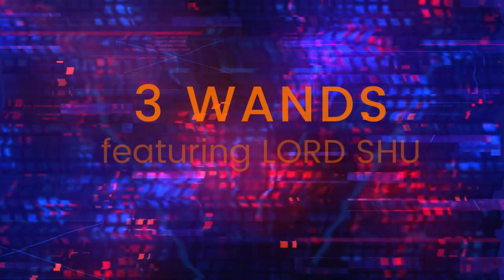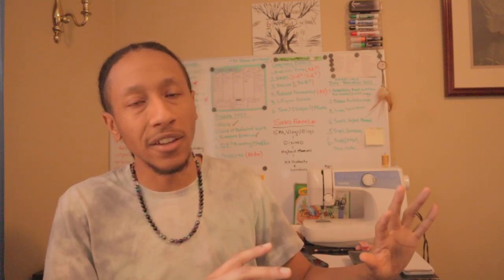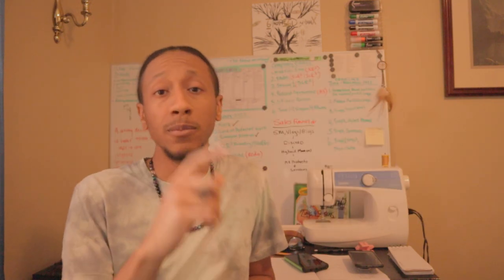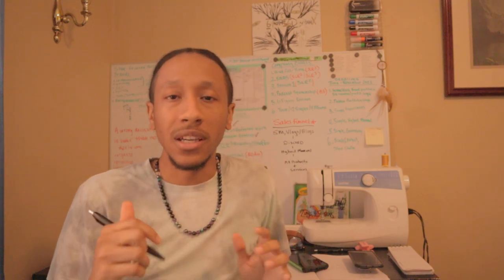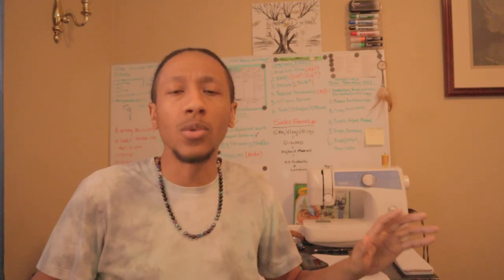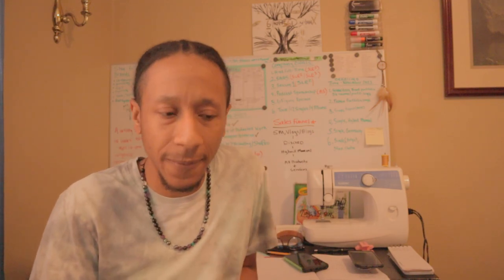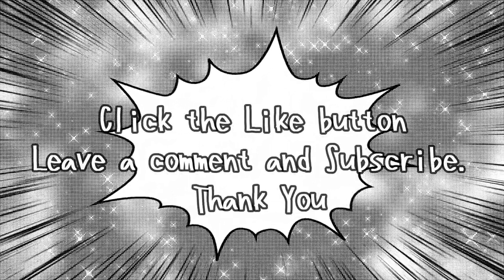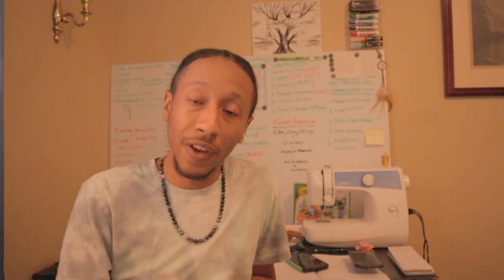Keys to The Island Step 1: Create Content 2023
Lord Shu talks about the first step from Keys to the Island which is to create content. You can download the magazine Hybrid Manual which features Keys to The Island in the first issue

Hybrid Manual is a magazine written by Lord Shu to offer value to people of all ages through knowledge. The topics in the magazine cover a general view of life and include examples of moments in Lord Shu’s life where he applied the written material known as, “Keys to The Island”.

All music in the video is produced by Lord Shu & ShuLovesRebels